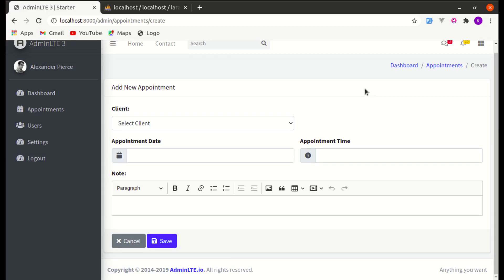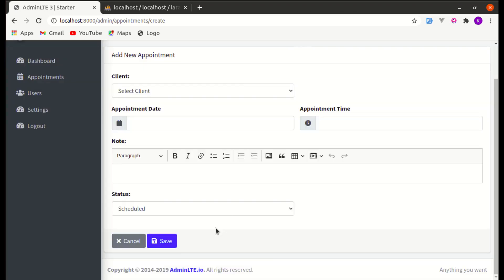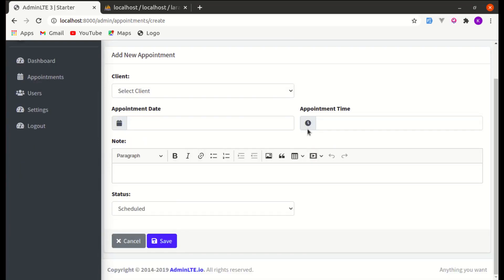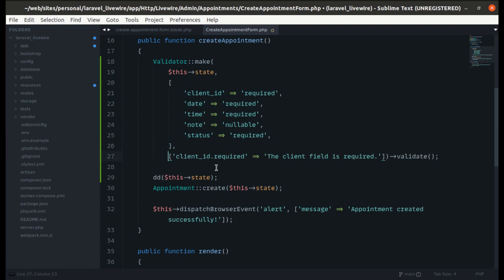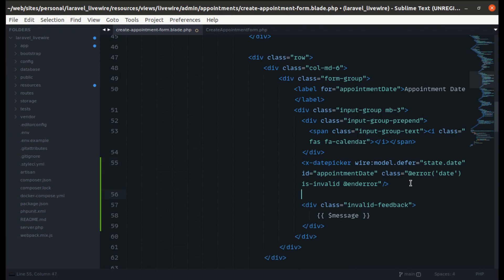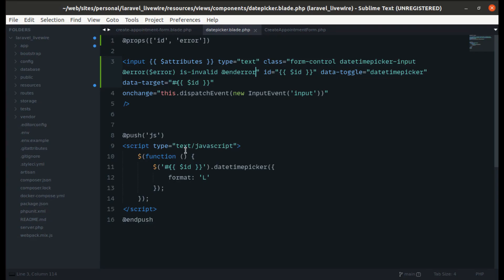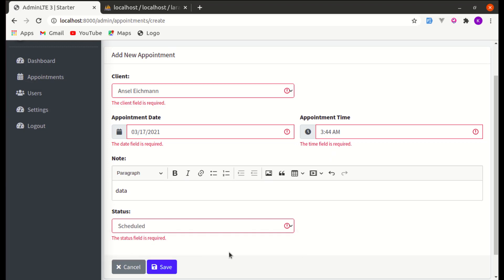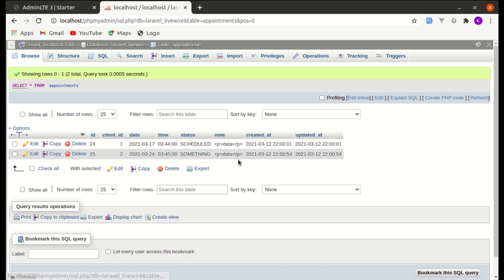Status Field With Default Value, Validation & Security Issue Laravel Livewire - Creating Appointment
Topics Covered:
0:00 Adding Select Status Field
3:54 Status Field With Default Value
4:30 Component With Validation
14:14 Laravel/Livewire Security Issue
16:12 Closing